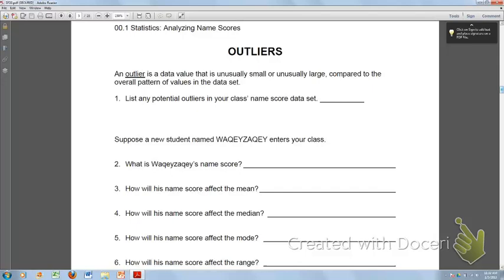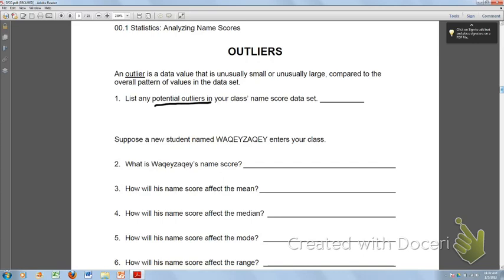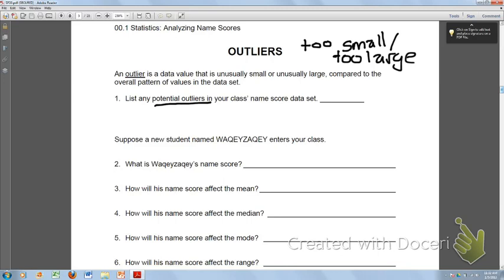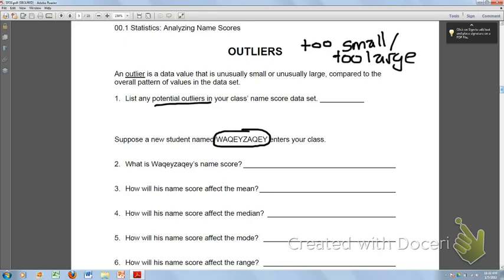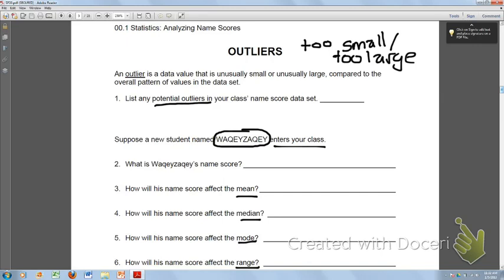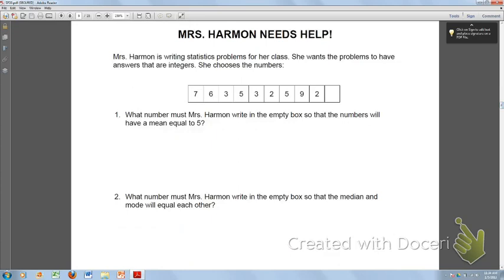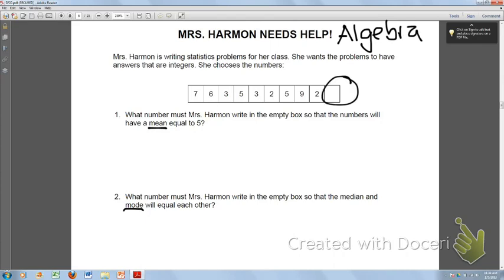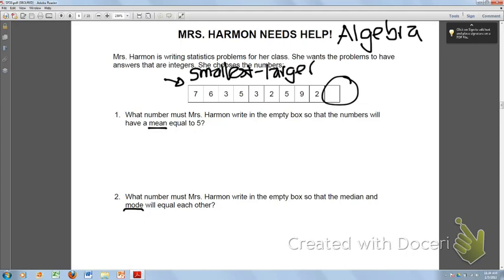outliers and missing data for stats